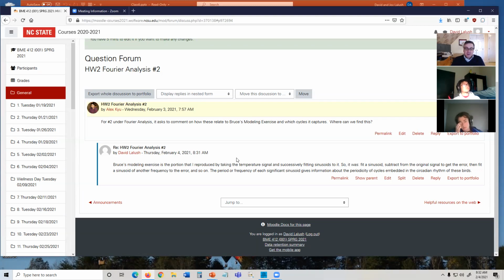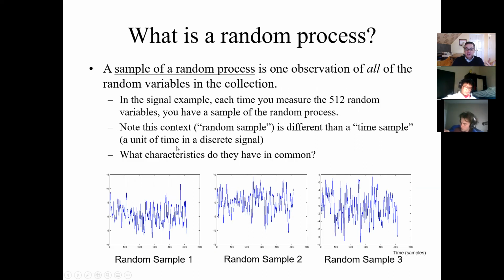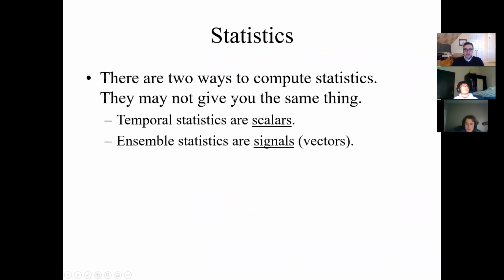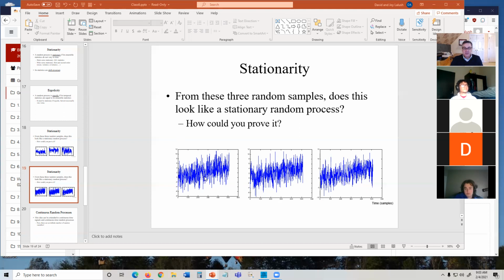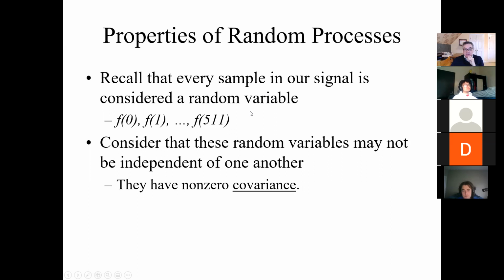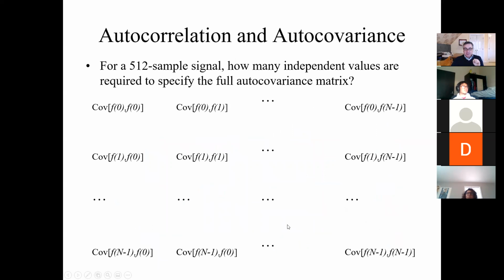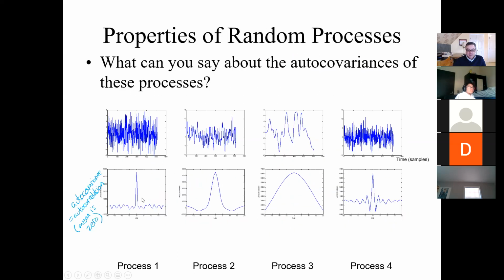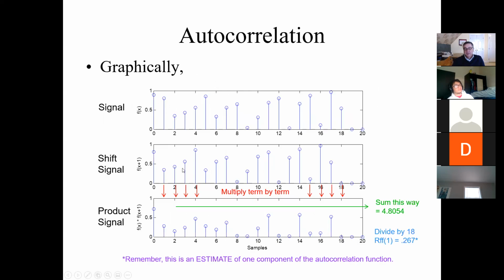BME412 Class06 020421 Random Processes 1